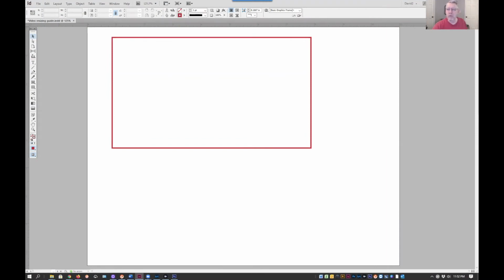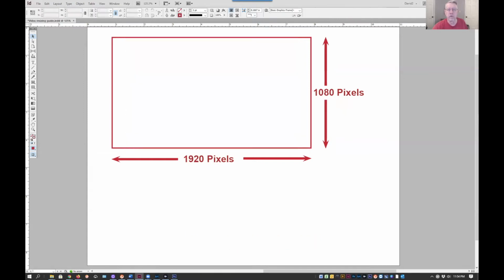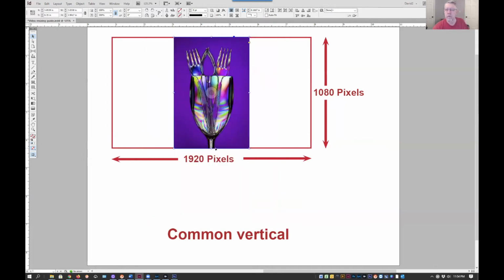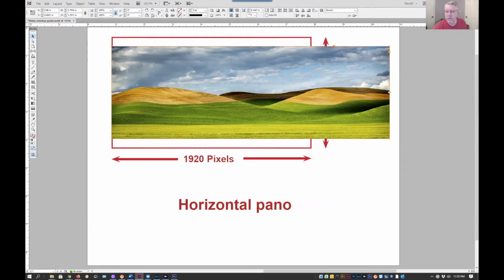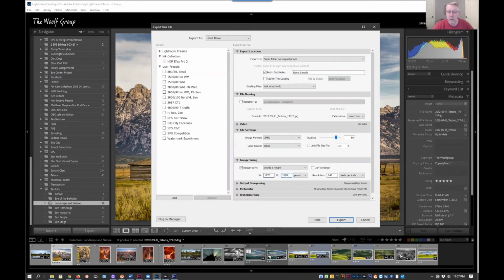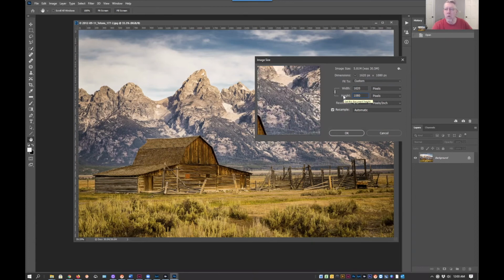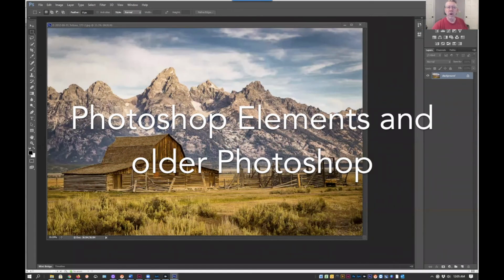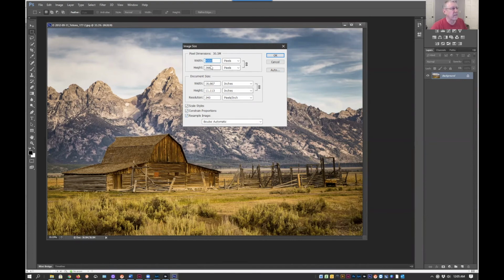How to Resize Images for SPS Submissions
A how-to video by David Woolf explaining how to resize images for SPS activities, such as competitions, galleries, coffee & critique, etc.